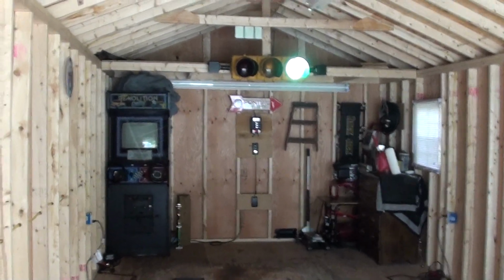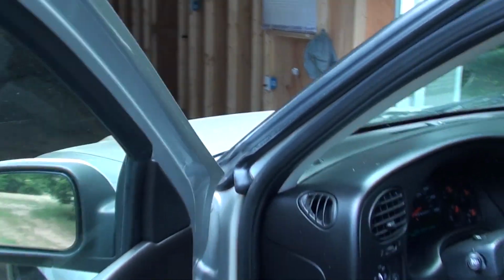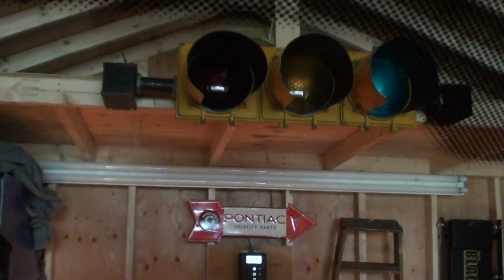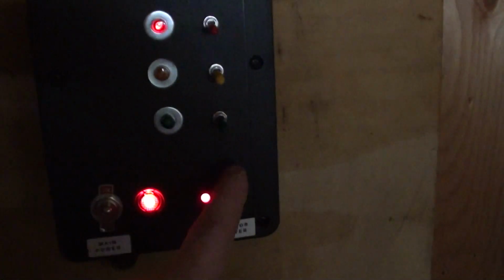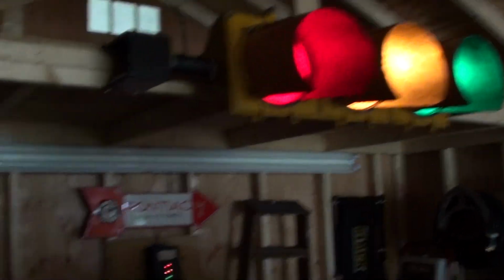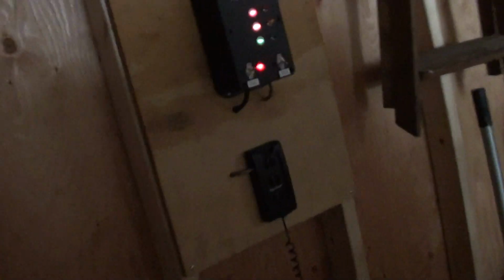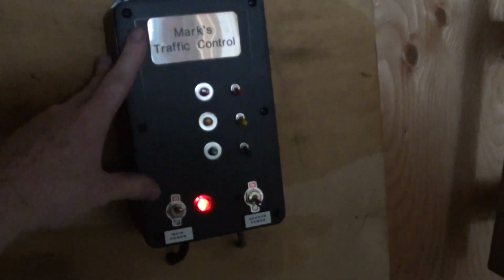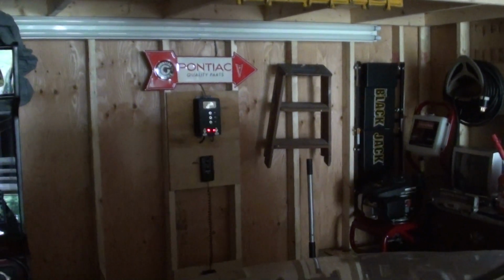Working Traffic Light in Garage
I picked up a traffic light, and with a little wiring and hacking it now is a  functional parking guide, as well as decoration.